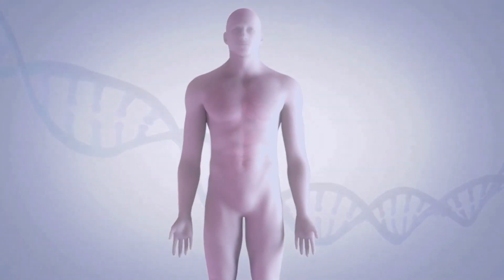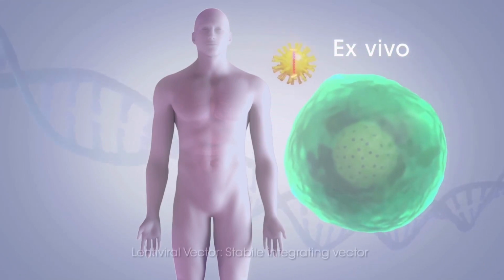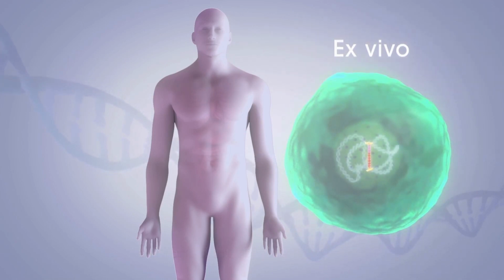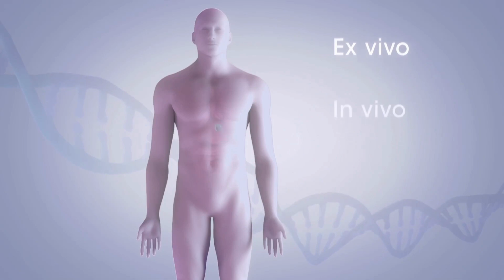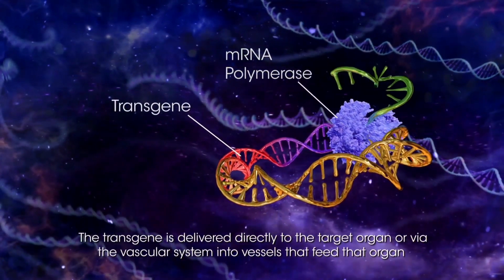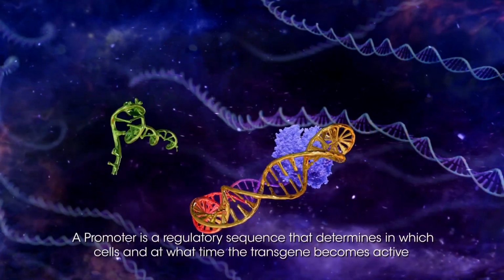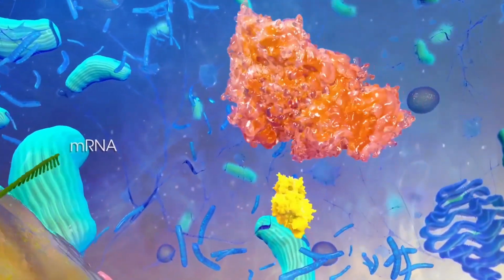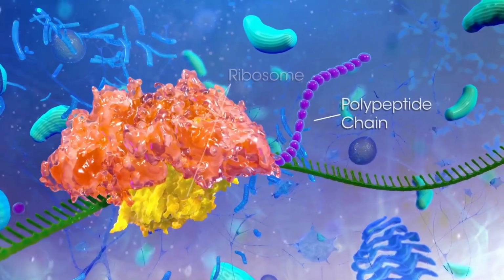What is Gene Therapy ?